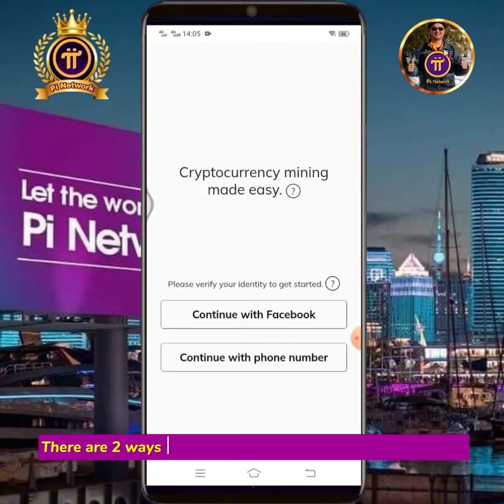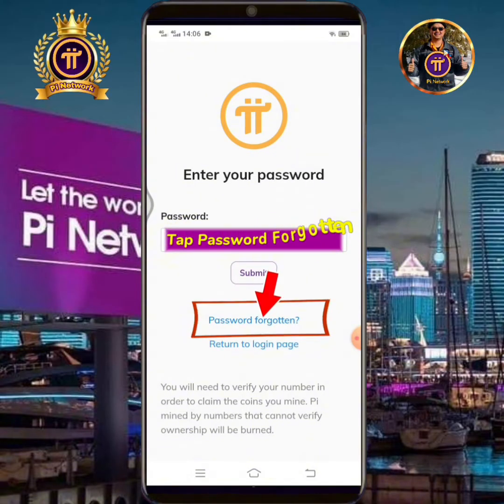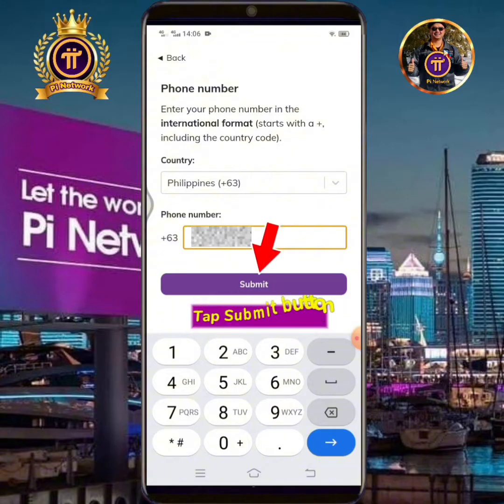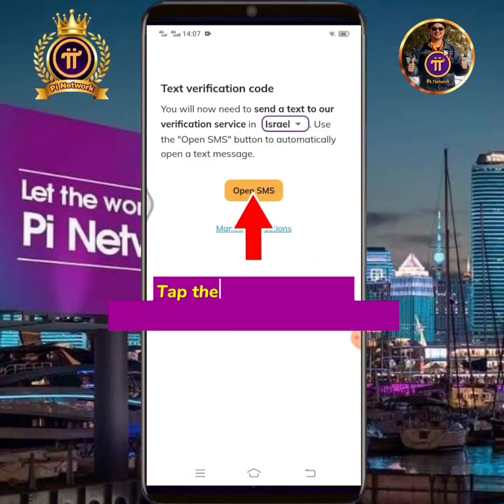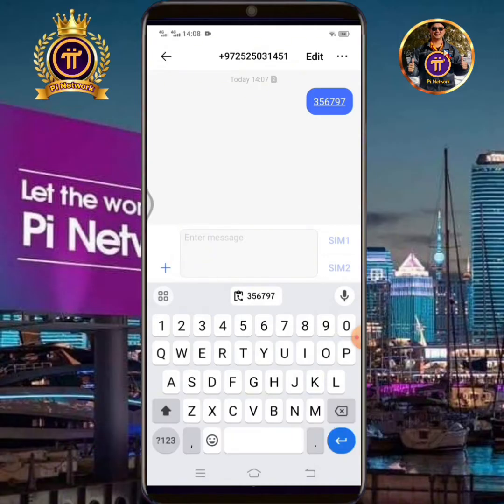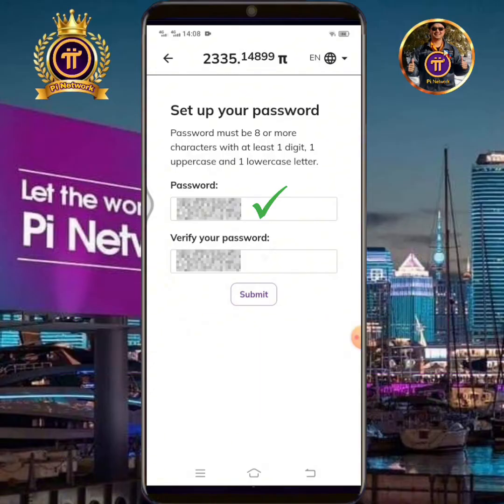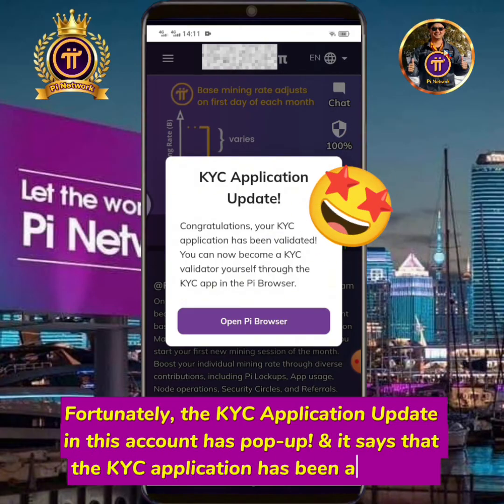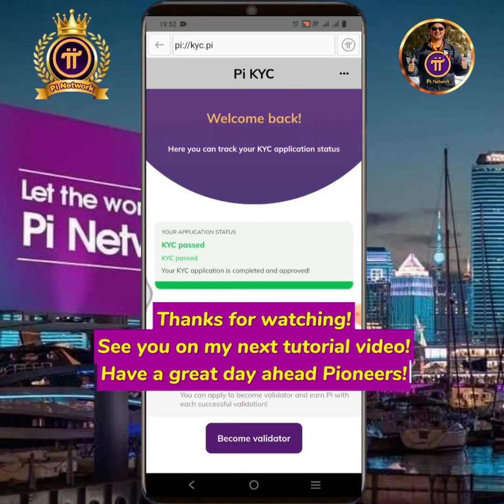How to Recover or Reset the Login Password in Pi Network? Step-by-Step via Registered Phone Number..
▶️ Pi Network Step-by-Step Tutorial Videos:

1. How To Create or Register a Pi Network Account Using Your Facebook Step by Step:

4. How To Recover & Reset The Login Password in a Pi Network Account Step-by-Step via Registered Phone Number:

5. Facebook Login Error!? Try This Solution On How To Login in Pi Network Using Your Pi Registered Phone Number.

6. Pi Network KYC Slot still Not Available for Long Time!? Here's How to Submit a Ticket to KYC Support Portal.

8. How To Create a New Pi Wallet Address & Generate a New Passphrase (Just in case you have lost or forgot Or your Passphrase has been compromised):

9. How to Become a KYC Human Validator in Pi Network? (Firstly, Your Pi Account Must Be KYC Verified):

13. How to ADD the Recipient Wallet Address into the Mainnet Wallet Contacts & Learn How to Send Pi to the Wallet Address Contact List:

14. How to Add Members in Pi Network's Security Circle | Learn How to PING Inactive Members:

18. How to Renew or re-Activate the PiNetwork App on Facebook | PiNetwork Facebook Login Problem Solved:

So you will be notified on my next video tutorials and informative content about Pi Network...

Also Follow me on:
Tweeter: @EmersonCadayona

Pi Network's Pi will be the world's widely used cryptocurrency for digital payment. Download Pi Network app on PlayStore or AppStore. Join my mining team! You will receive 1π Pi instantly once you registered successfully.

Enter invitation code: EmerPi01